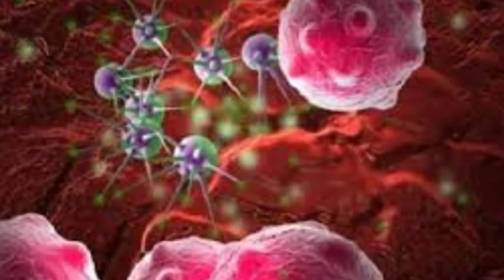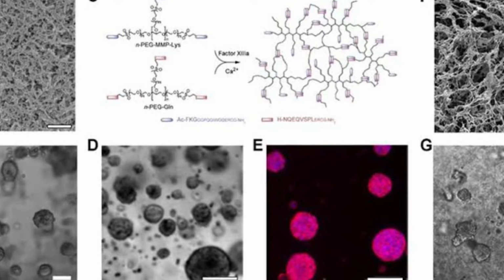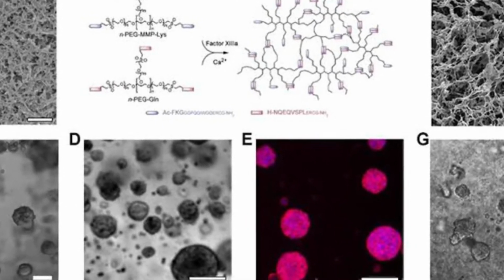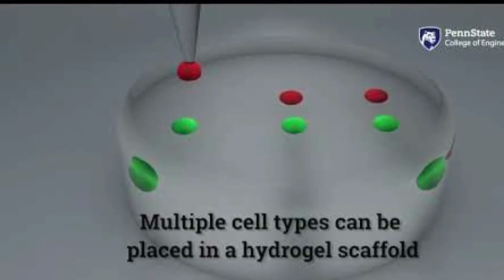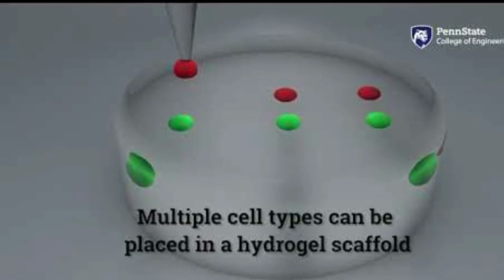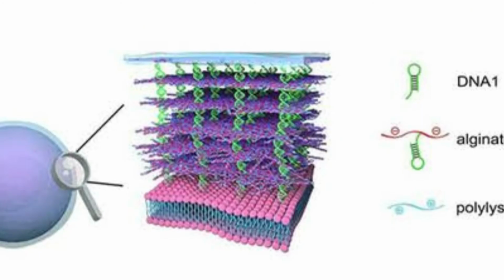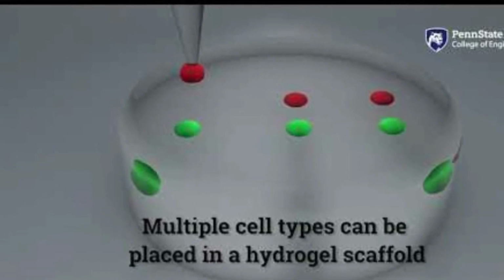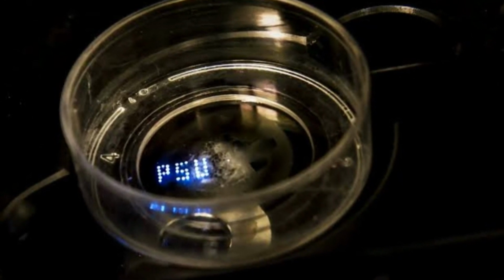Machine sucks up tiny tissue spheroids and prints them precisely | Semi Tech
Title: A new method of bio printing uses aspiration of tiny biologic such as spheroids, cells and tissue strands, to precisely place them in 3-D patterns either on scaffolding or without to create artificial tissues with natural properties, according to Penn State researchers.

Study achieves a new record fiber QKD transmission distance of over 509 km

How Quantum Computing can beat Corona Virus COVID-19?

How to avoid fake news | and stop the spread of false rumors about COVID-19? Better math